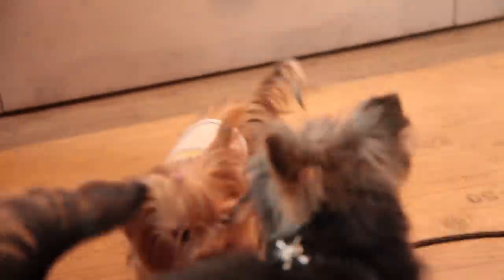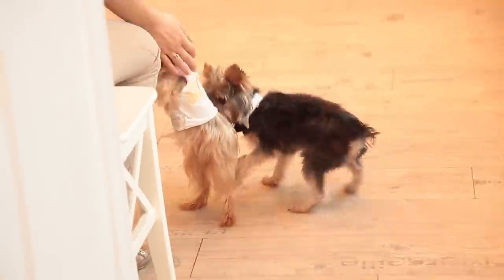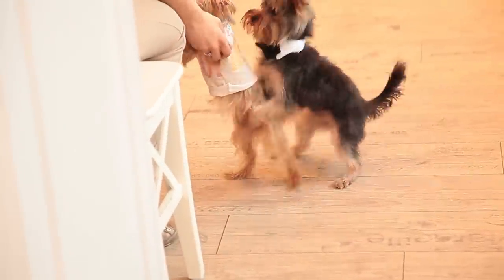Baby and the Doggy Style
A day in the life of Baby B.

song - Natasha Bedingfield "I wanna' have your babies"